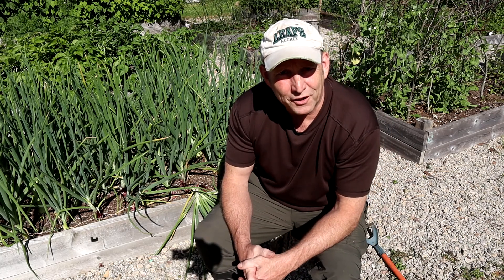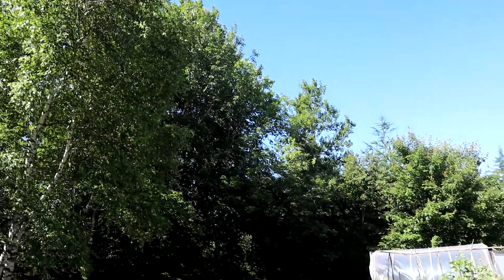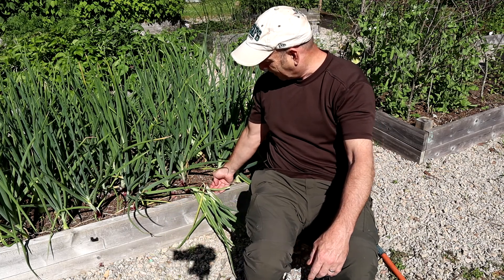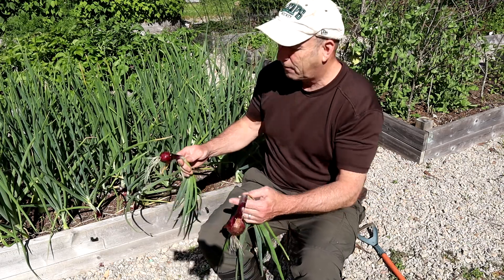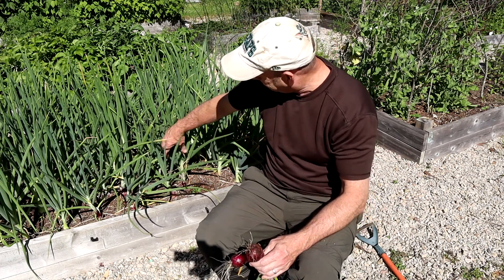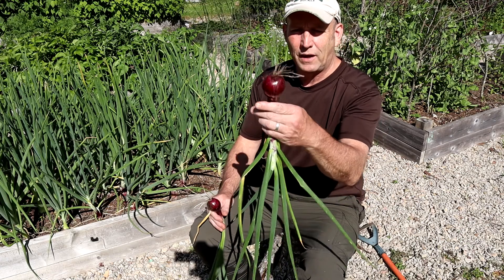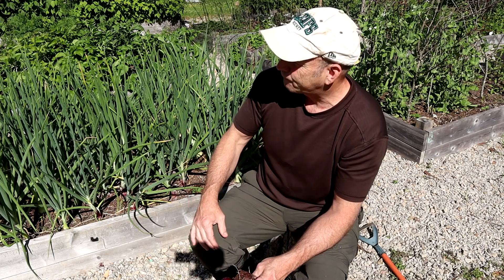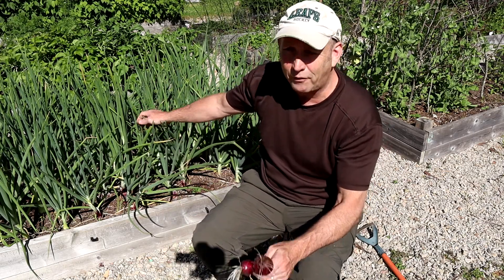How to Know Your Onions are Ready to Harvest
So, now is about the time that my onions are ready to harvest, but how do you know when they are really ready to pull? Here is a short videos telling you just what you need to know to get your harvest time exactly right!